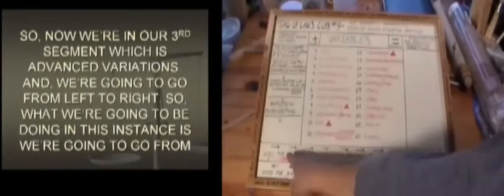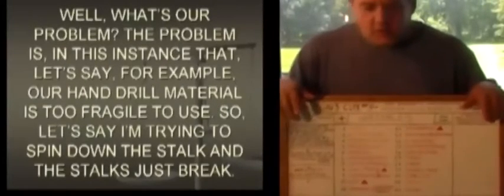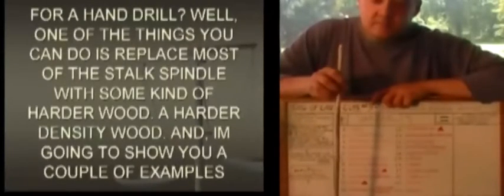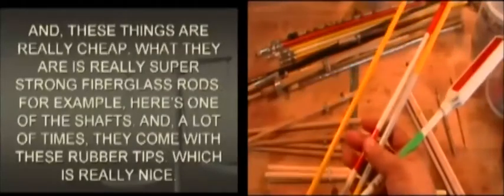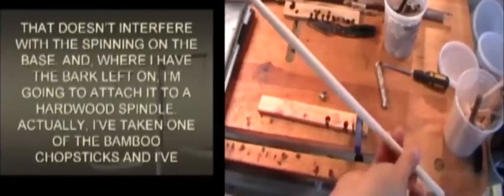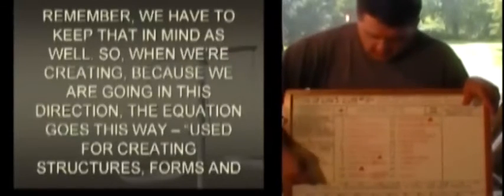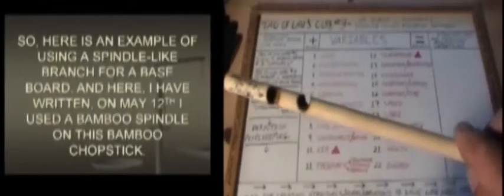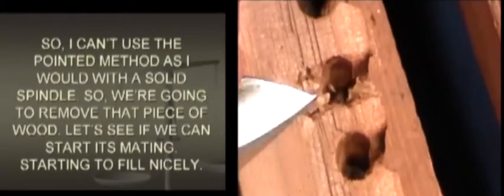HDD - PART 04 - SECTION 013 - B - (HD) HAND DRILL - PART 2